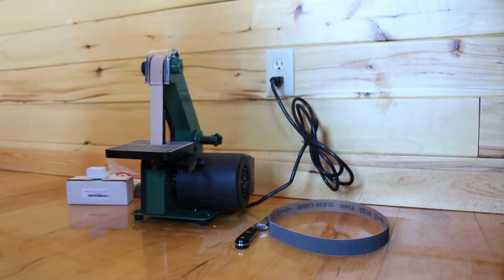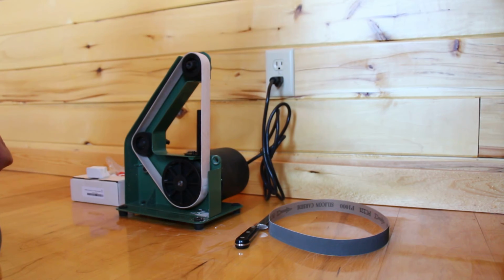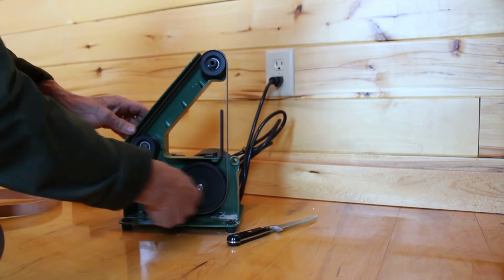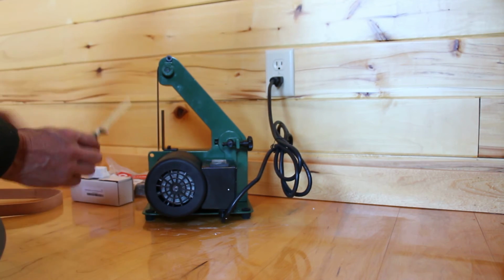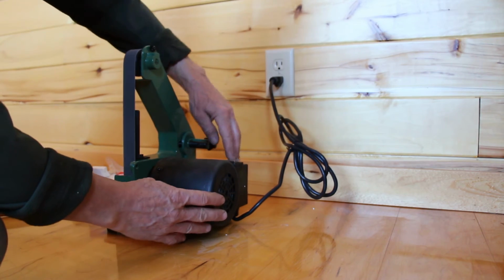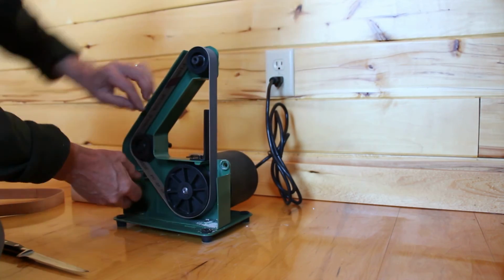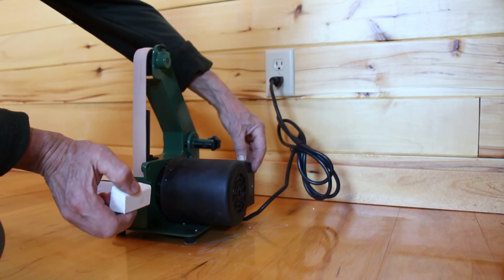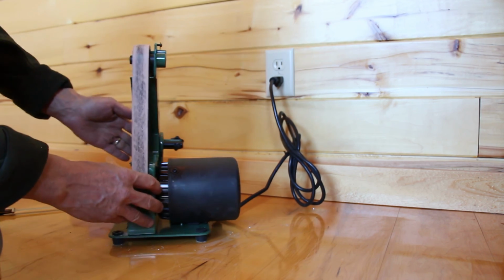Mini Belt Sander Sharpening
One way to use a 1" x 30" belt sander for sharping a knife.